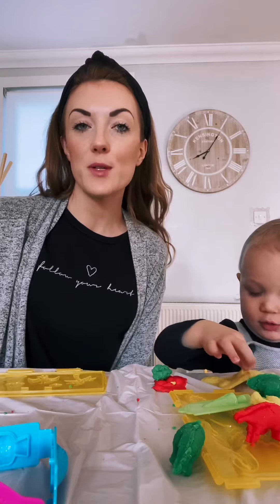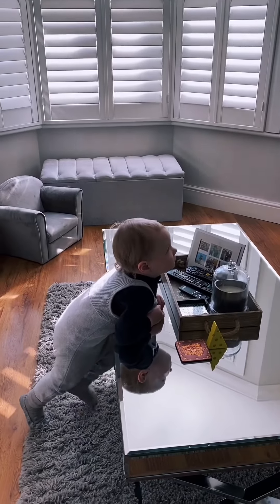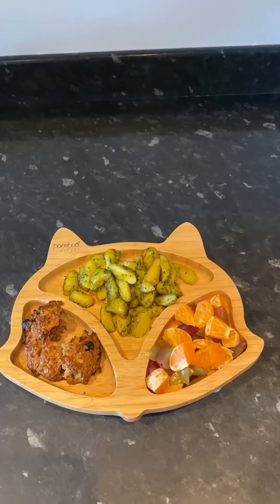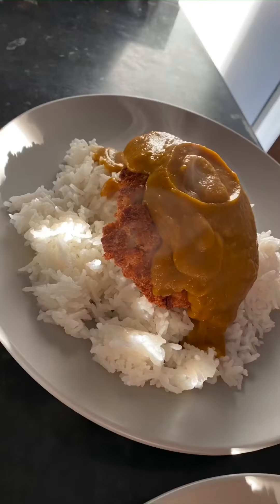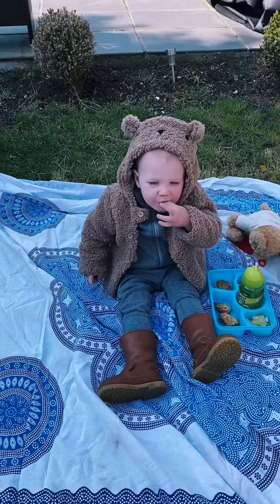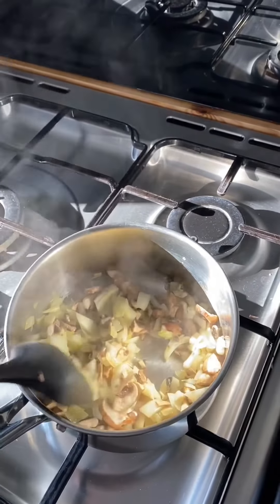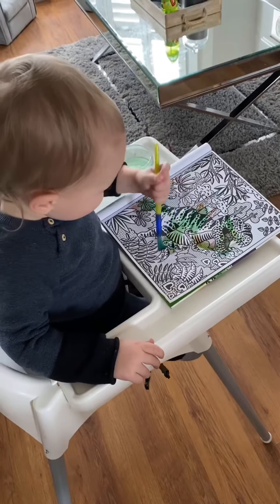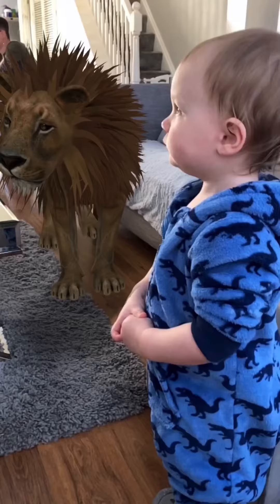A FEW DAYS IN ISOLATION WITH US + FAMILY RECIPES (INCLUDING A VEGAN EASTER DESSERT)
A little insight into our second week in isolation.

My name is Dannielle, I am a wife and a mummy to a little boy named Leo who is 21 months old.

I share lots of toddleractivitiesathome on my Instagram; @danniellekenyon

Included in this vlog is a few of my favourite family recipes plus an amazing vegan Easter dessert recipe.

During this time it’s very important to be relaxed with your recipes where possible and have the confidence to swap things out depending on what is available in the supermarkets and what you have at home.

My homemade vegan creamy spinach pesto;
- Olive oil/ Rapeseed Oil
- fresh basil
- 3 garlic cloves
- handful of baby spinach (kale and broccoli also works well)
- 1/2 avocado
- handful of pine nuts (cashews or walnuts work well too!)

My homemade (healthier) Katsu Curry sauce
- 2 carrots
- 1 onion
- 2 garlic cloves
- 1 Veg stock cube
- curry powder
- garam masala

My vegan mushroom risotto
- risotto rice
- mushrooms (any type)
- 1 onion
- 2 chopped garlic cloves
- 1 veg stock cube
- black pepper
- parsley
- nutritional yeast

My vegan chocolate avocado mousse
- 1 avocado
- cocoa or cacao powder
- maple syrup/ agave syrup or for a non vegan option honey (to taste)
- almond milk (or milk of choice)

Website for chocolate fondant recipe;

I will be trying so many recipes off this website!

I hope you enjoy this kind of video and I would love to hear from you! If you try any of my recipes please tag me on Instagram and let me know what you think!